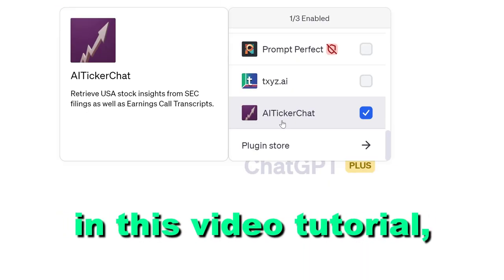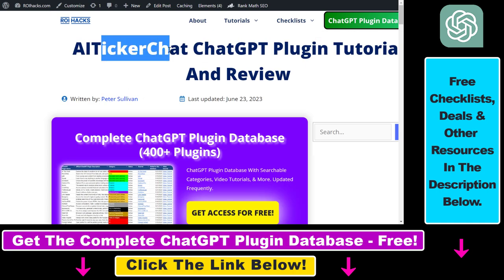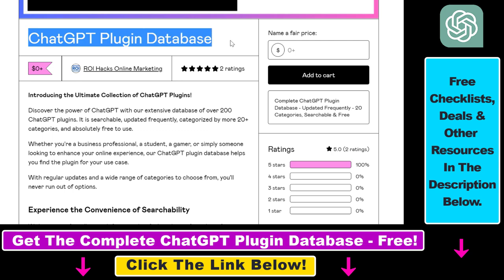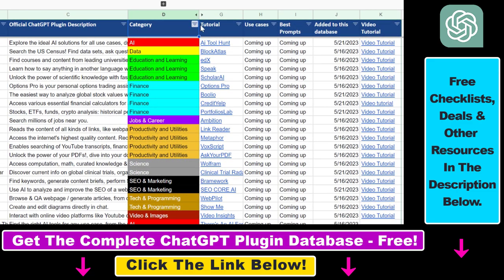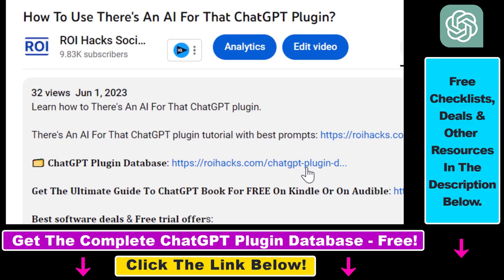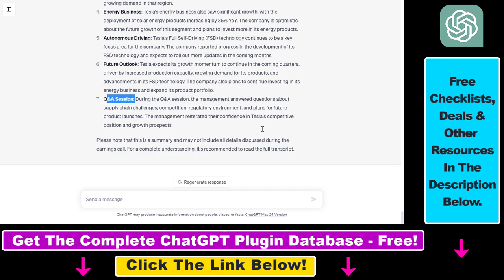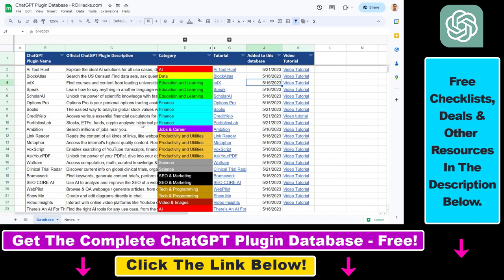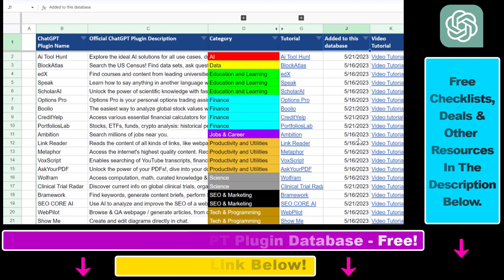How To Use The AITickerChat ChatGPT Plugin?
. - Learn how to use the AITickerChat ChatGPT plugin.